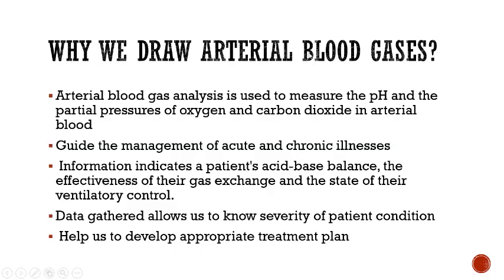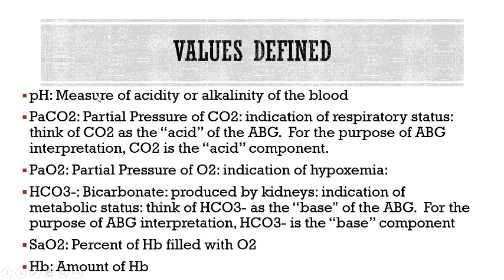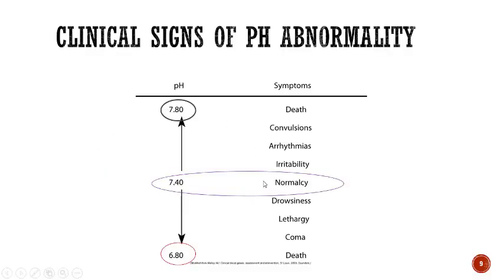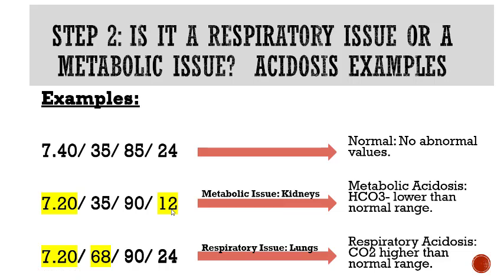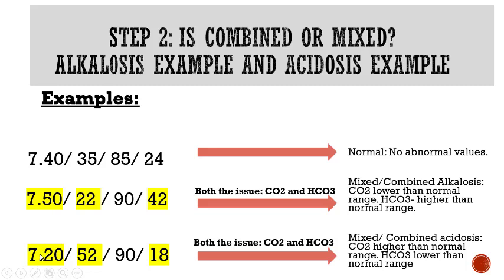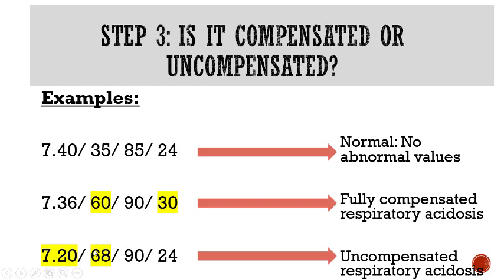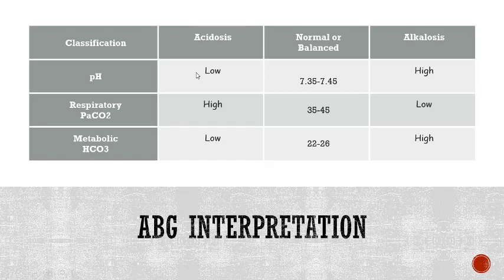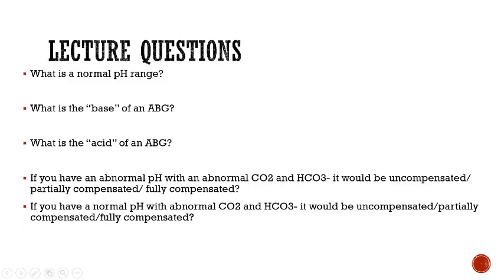PPT 20 Acid=Base Disturbances ABG Interpretation